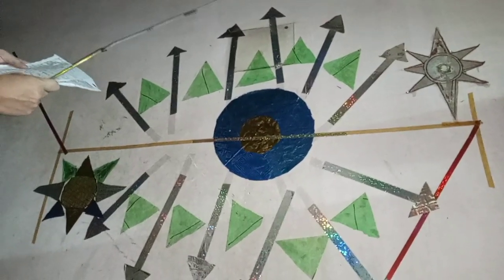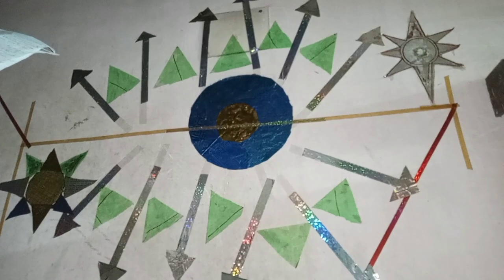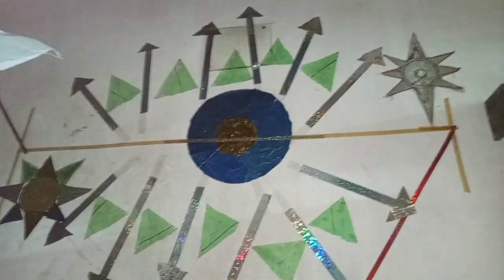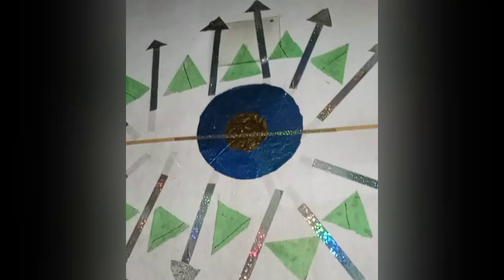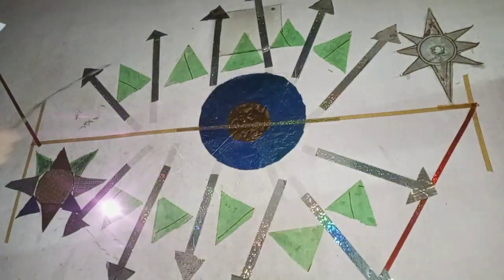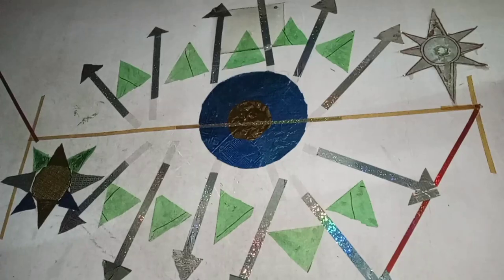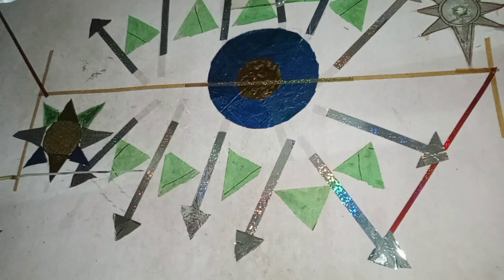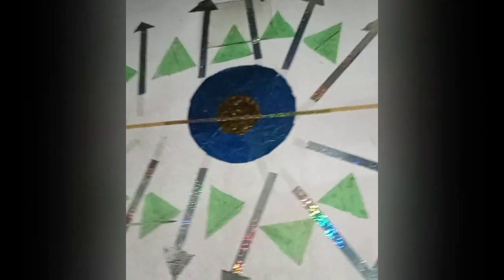Vile Vortices part 1